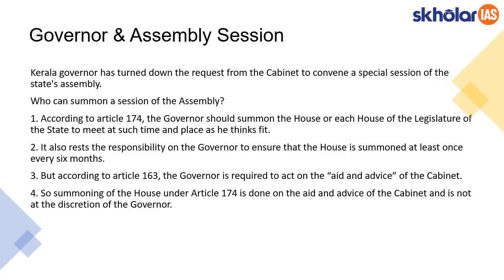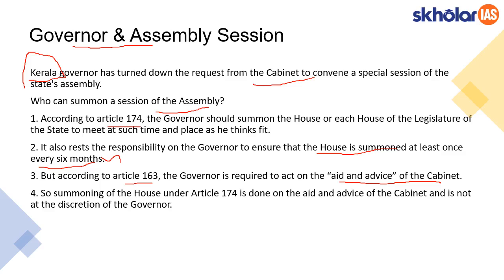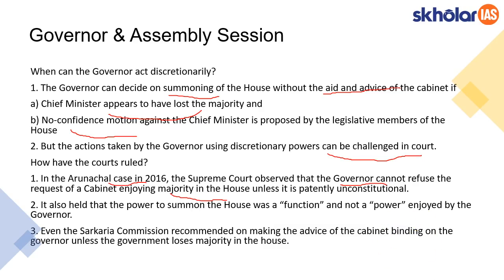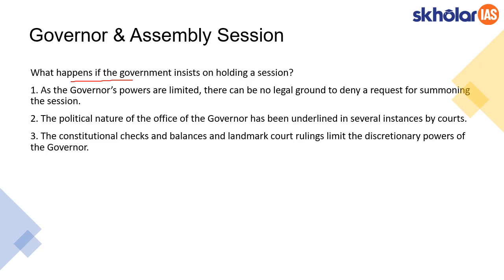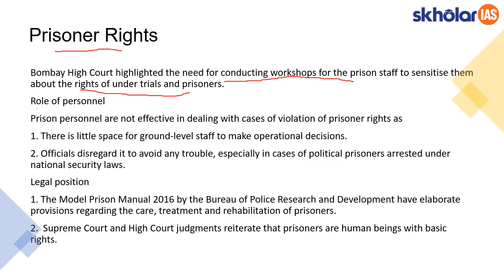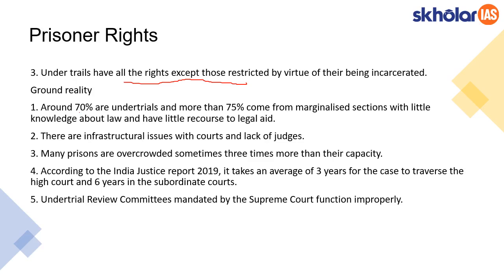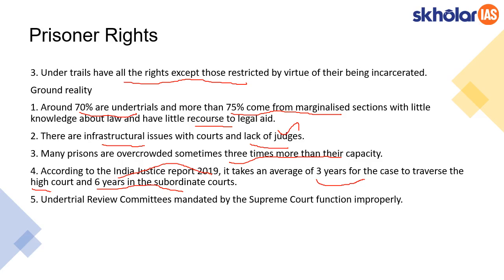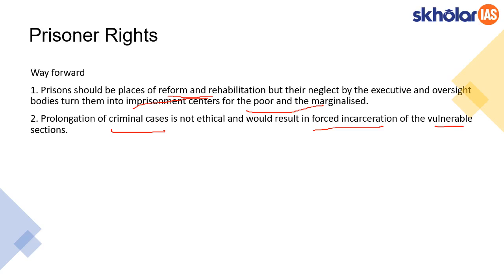Daily Current Affairs for UPSC | 30 DEC 2020 | Current Affairs for UPSC CSE 2021| Skholar IAS